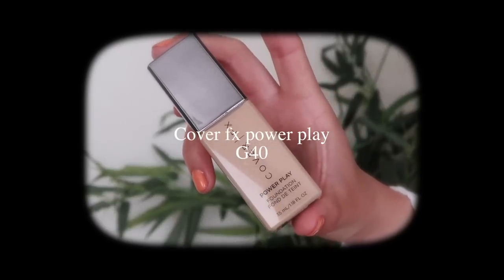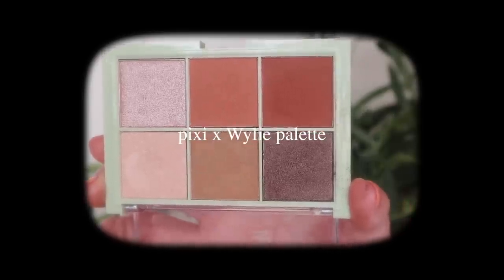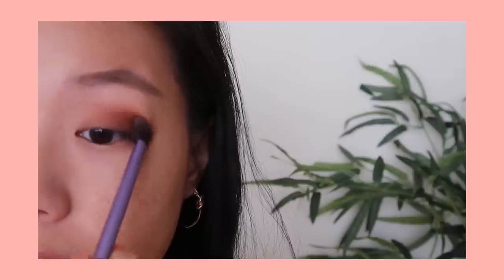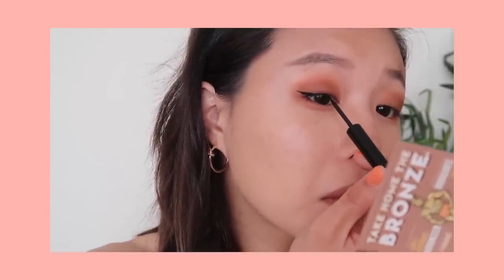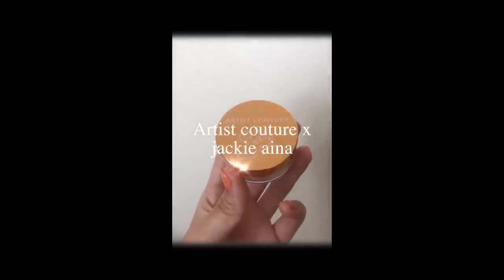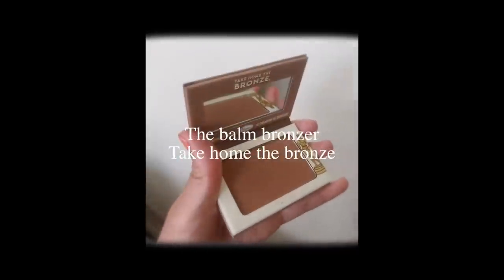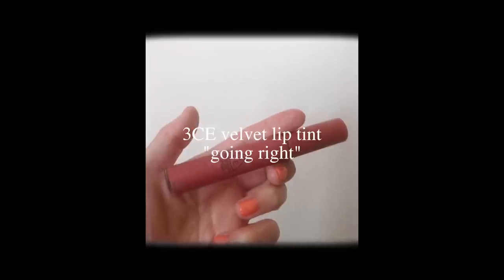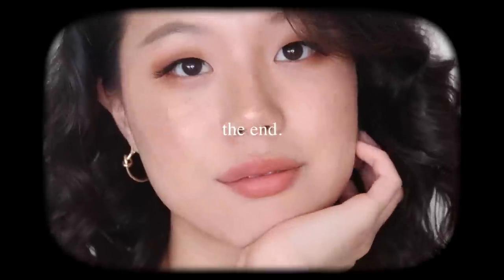Everyday Glam Makeup Tutorial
hi guys! today i'm showing you this sweet and sexy everyday makeup tutorial. I think this is a perfect and romantic summer glam look and i hope you guys like it!

- Depop (selling my clothes): @hanalee218
- $20credit LYFT (Car Travel): HANA746173
- $10 off Postmates (Food Delivery): T4YB2

+ Music
Kendall Miles: Fleur De Muer

+ Camera Equipment:
- Canon 700D
- Canon G7X